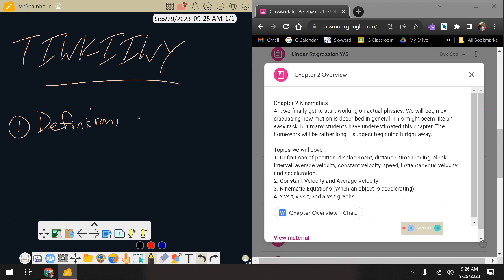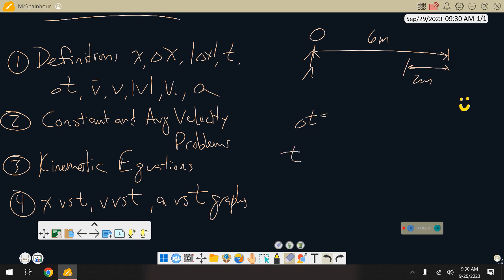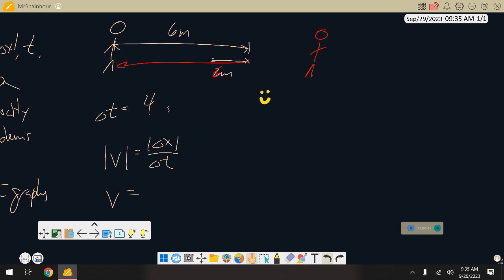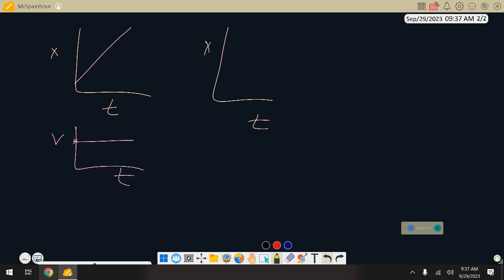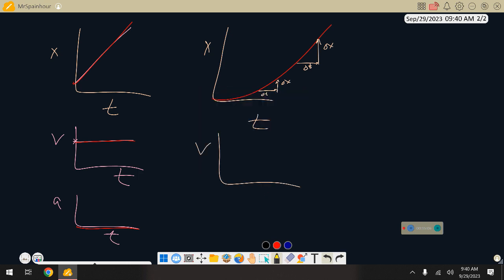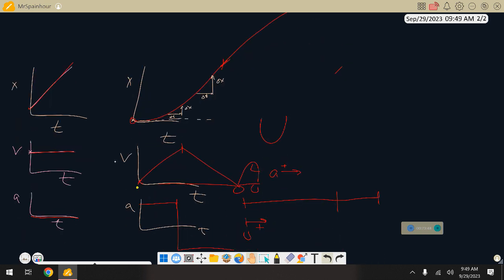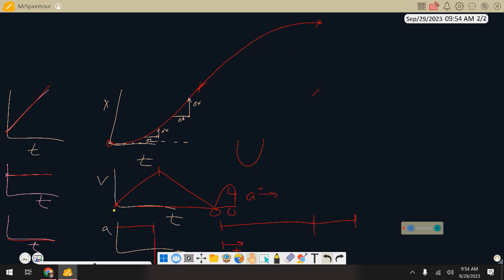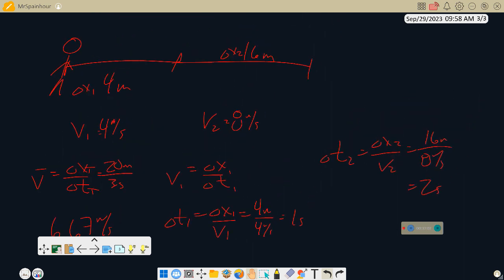Ch 2 Kinematics Test Questions 1st Hour